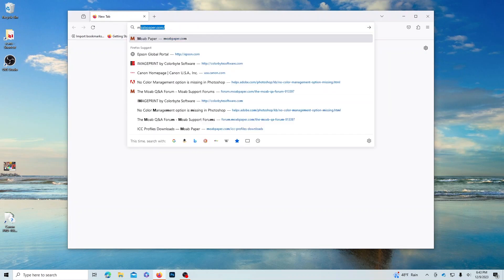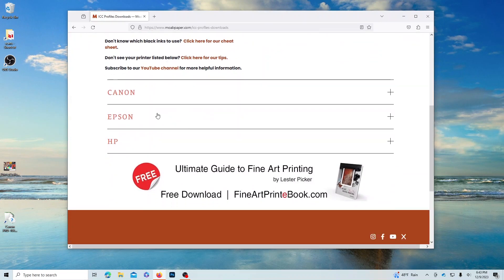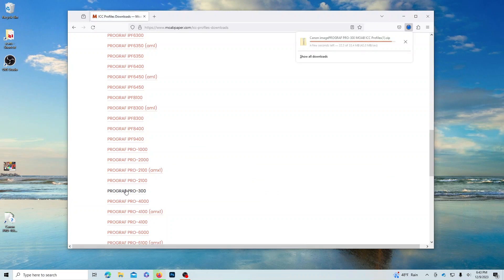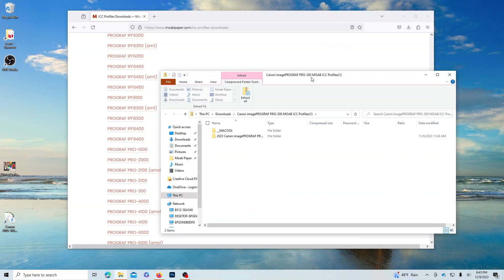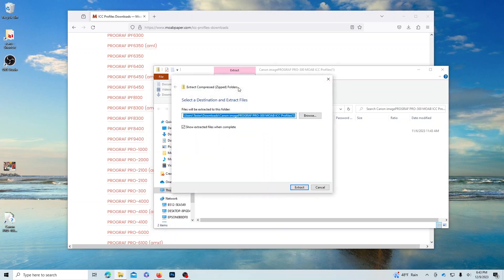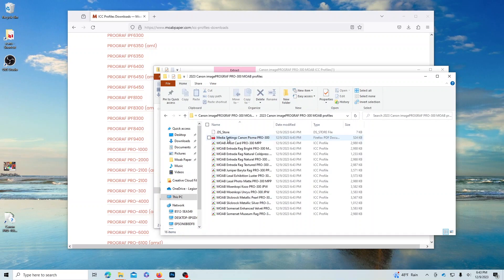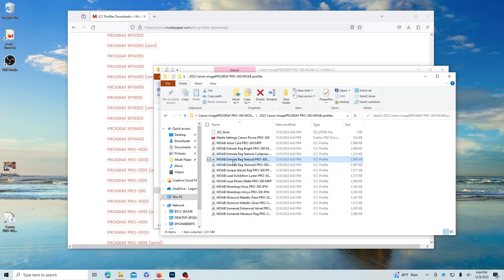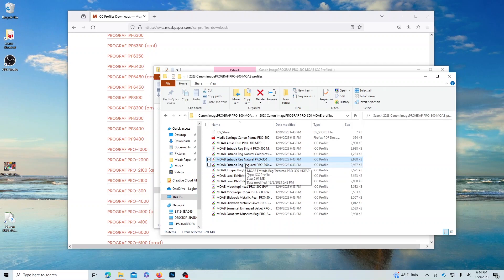Windows ICC Profile Download & Installation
How to download and install an ICC profile in Windows.